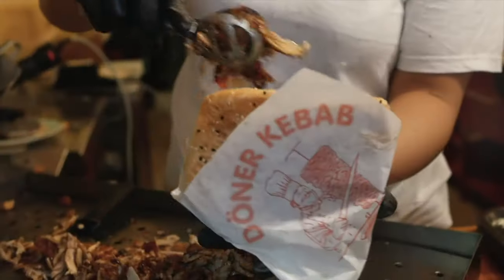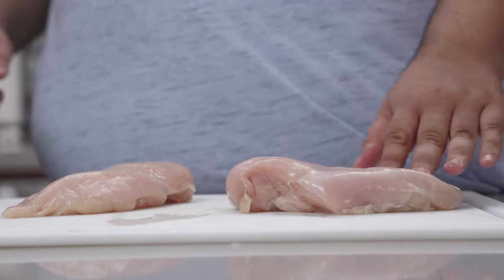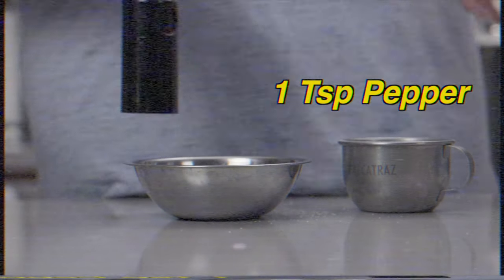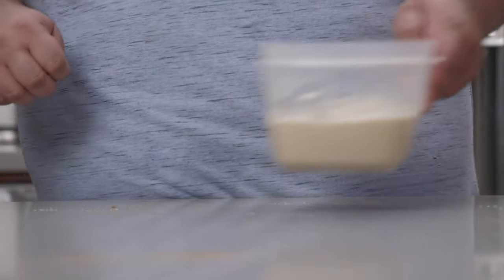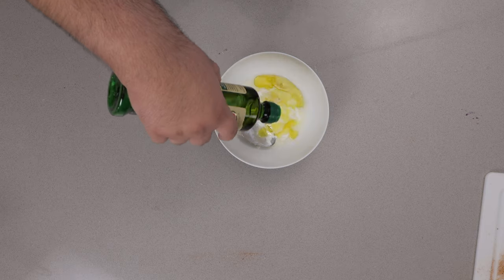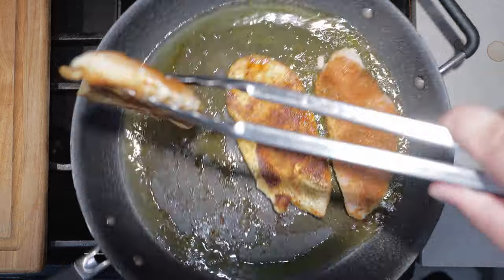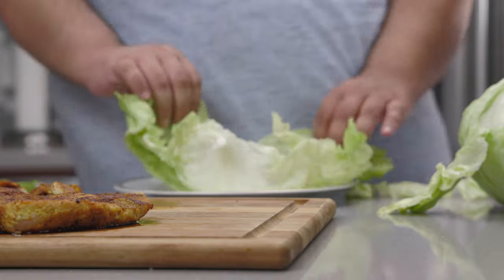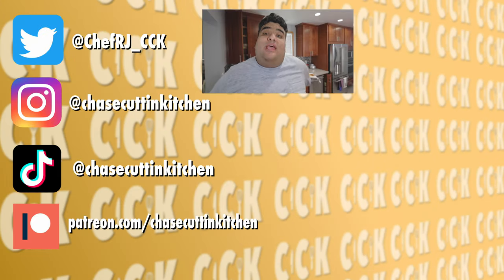Hummus Chicken Lettuce Wrap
Doner and Shawarmas are delicous, but to call them "healthy" would be exaggerating it mildly.  So, let just replace the bread with lettuce and make a hummus chicken lettuce wrap.